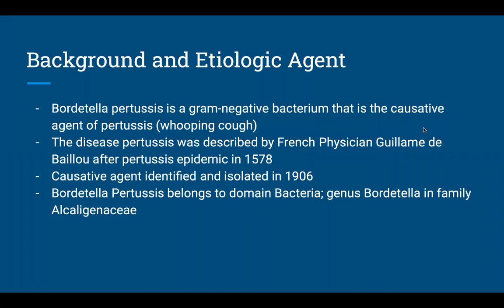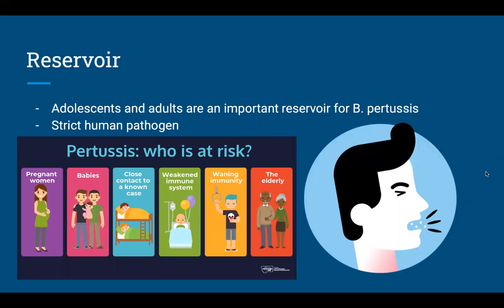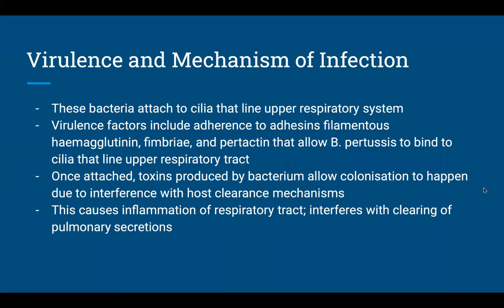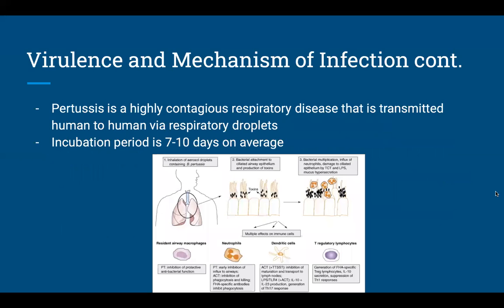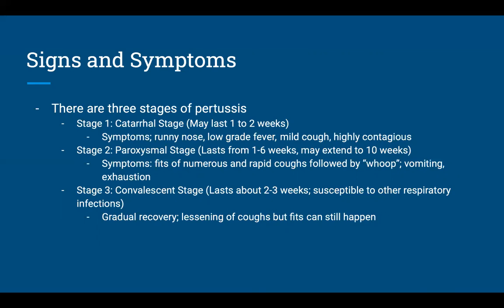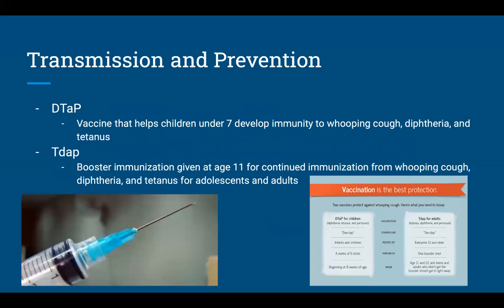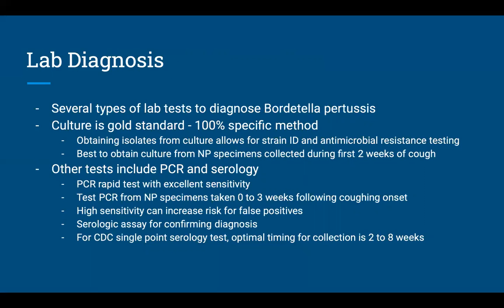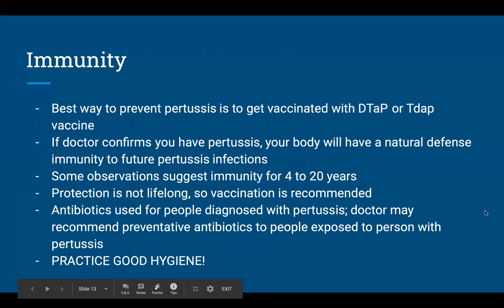Bordetella Pertussis Presentation